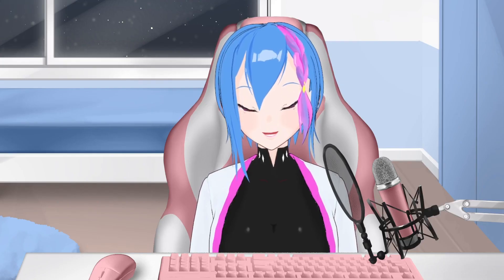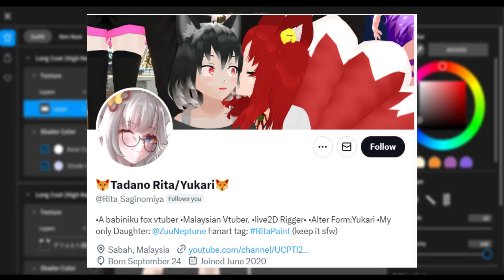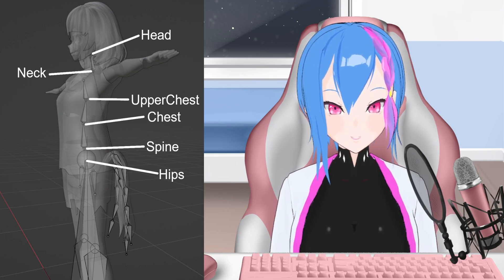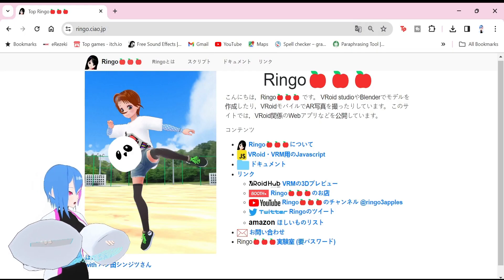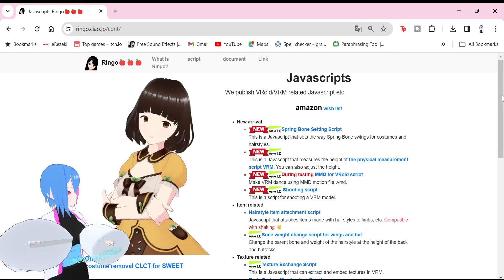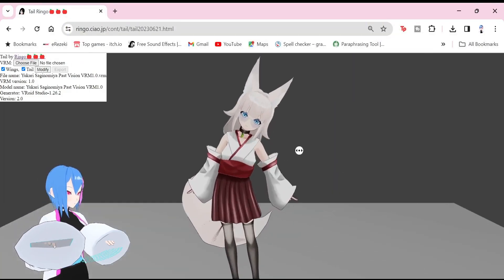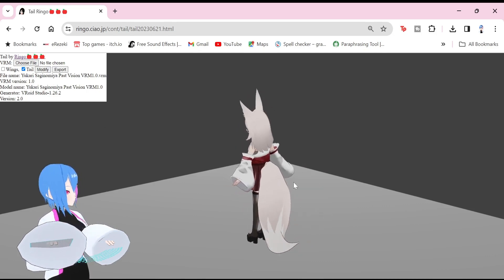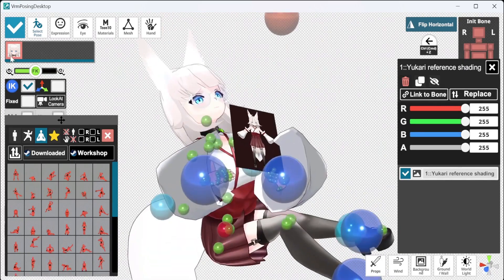THE EASY WAY TO ATTACH TAILS AND WINGS (Once again NO UNITY!)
Let me show you of how you can easily attach wings/tails on your Vroid/VRM model by using this website ⬇️⬇️

If you have trouble/confuse placing wings/tails on Vroid model, refer to this page ⬇️⬇️